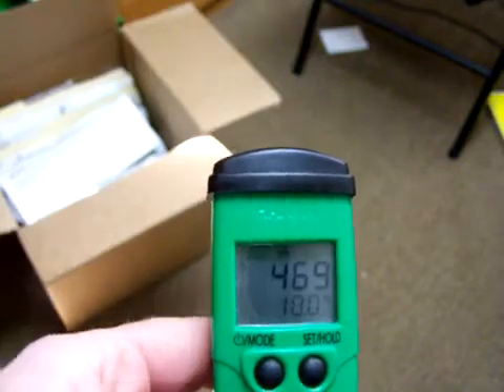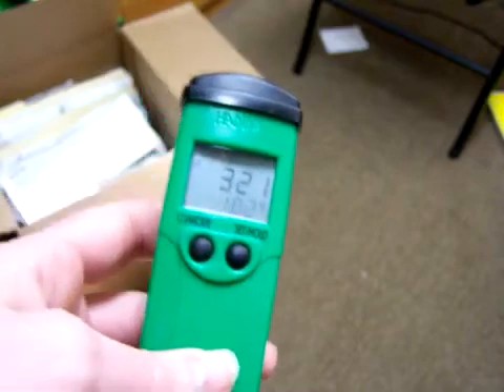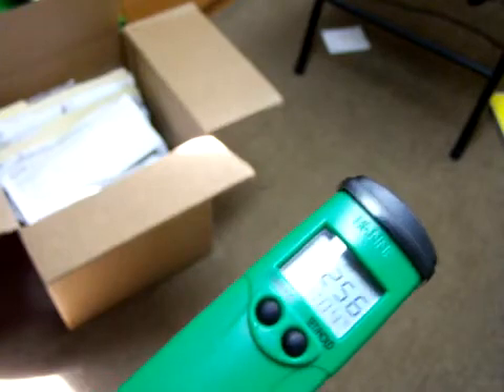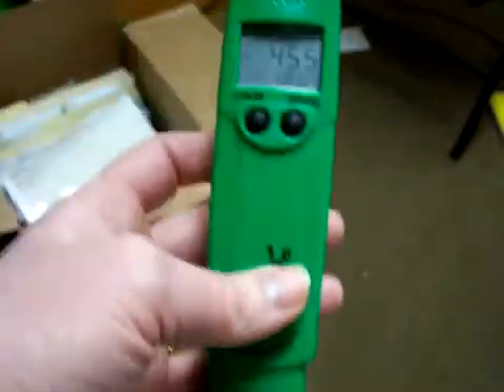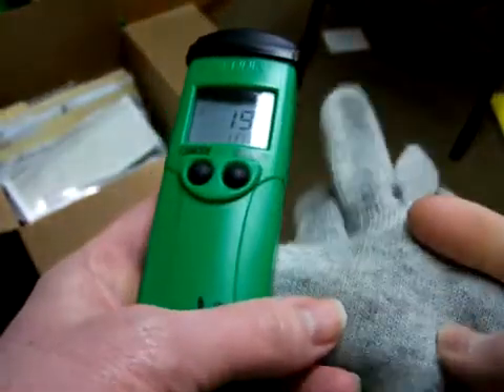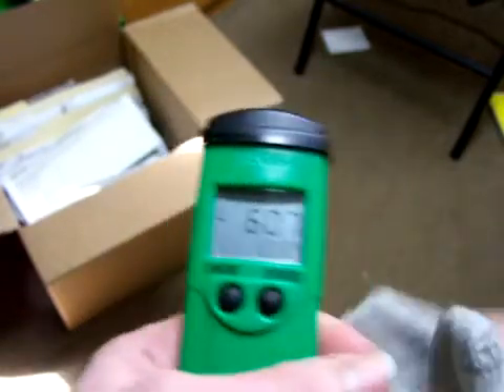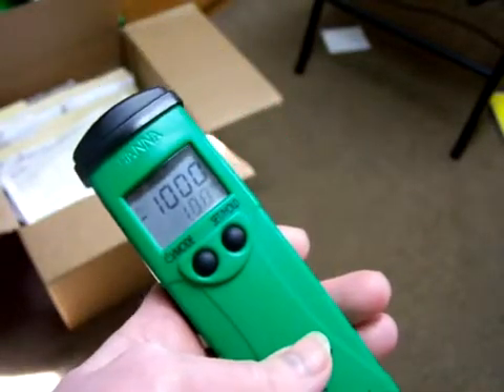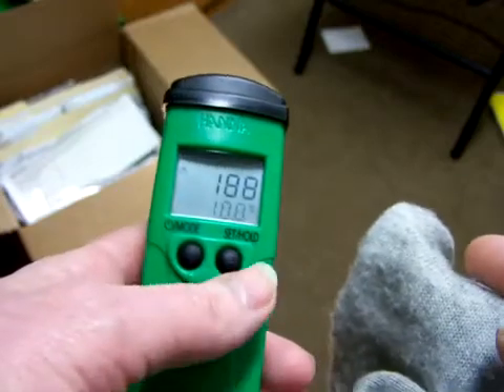Nefful Negative Ion Clothing Measurement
Negative Ion Output Measurement on Nefful Clothing
for Nefful Products